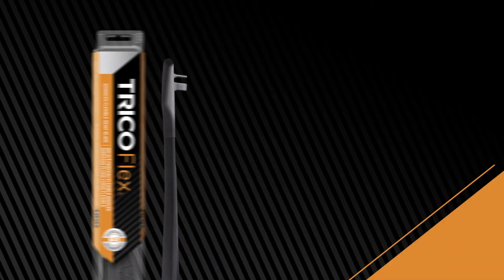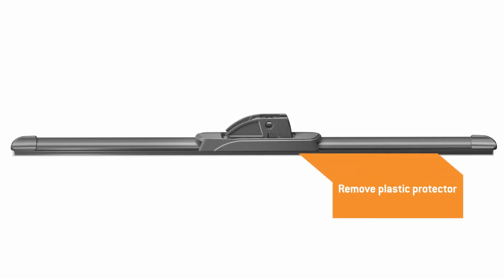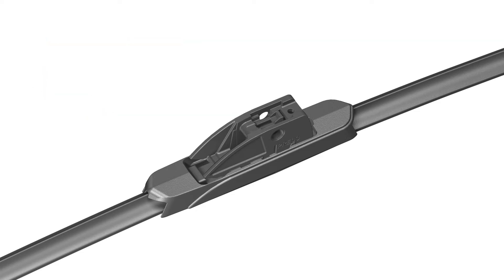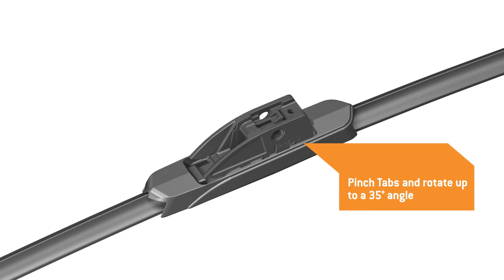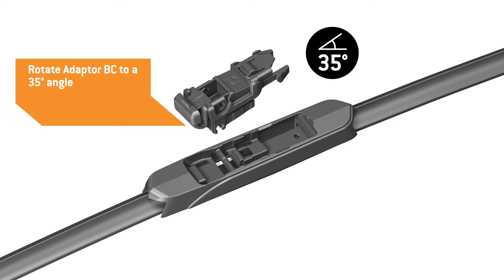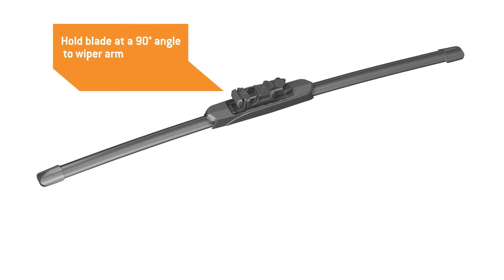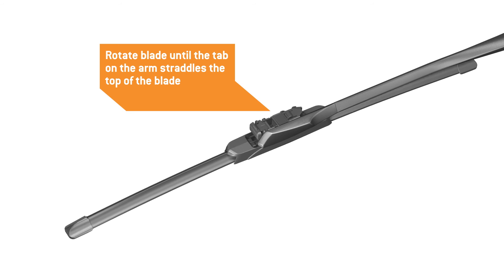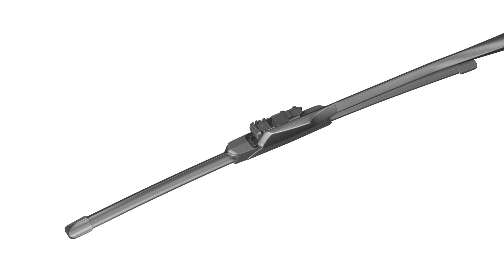TRICO Flex - Side Pin Arm (17mm) Installation Video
Learn a quick and easy way how to install your TRICO Flex wiper blade with a side pin (17mm) arm.